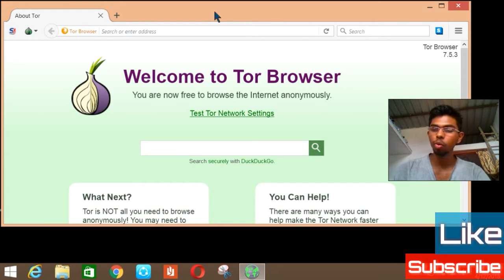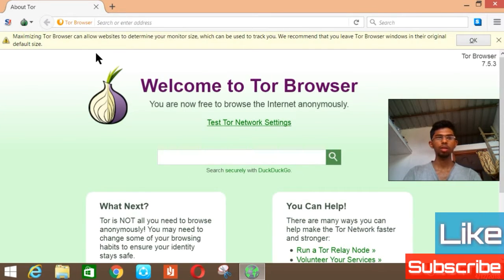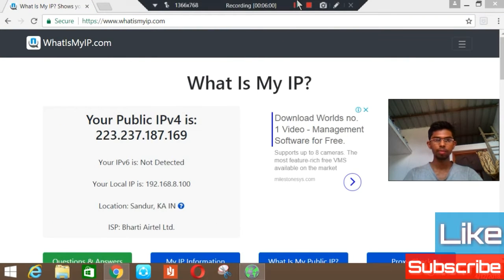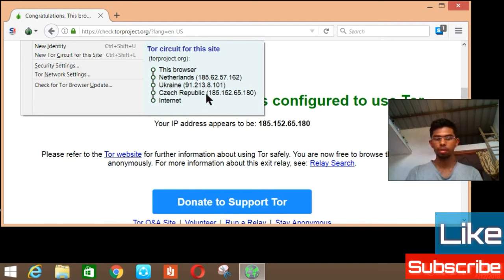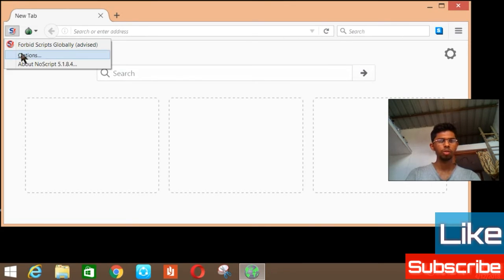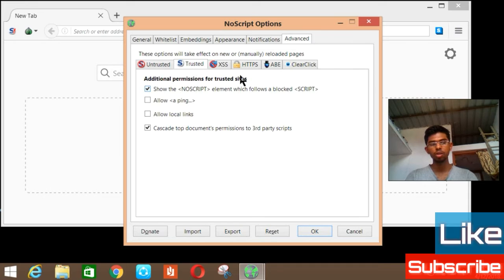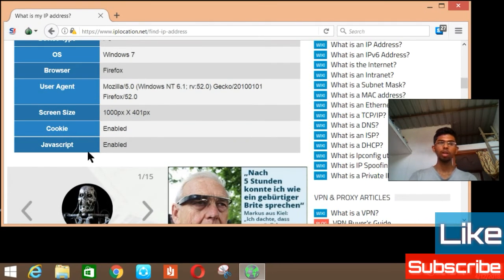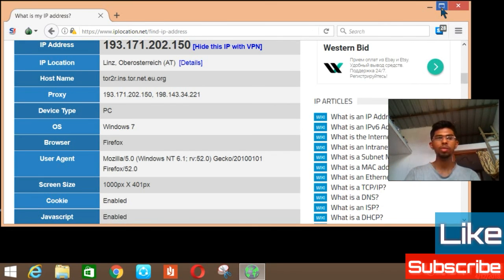Tor Browser - Tor Browser Installation -part-1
Hey,
This channel is only all about Tech
It might be hacking, solving errors of tech.

Tor( THE ONION ROUTER)
Today  we are going to explore through the tor browser.

DON'T WANT YOU TO DO THIS  AND DO NOT TRY THIS WITHOUT DETAILS.

 ;---) JUST ENJOY THE SHOW ON MY CHANNEL